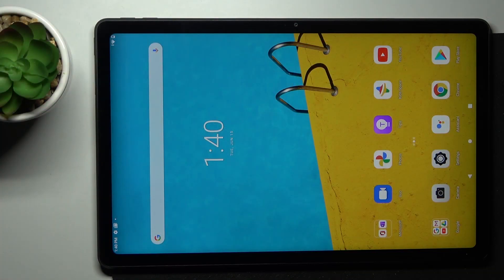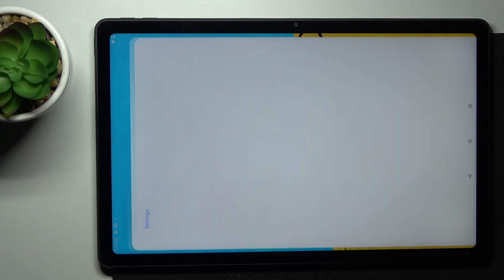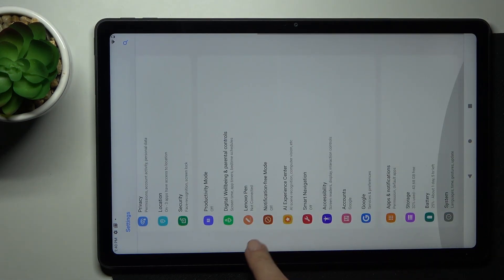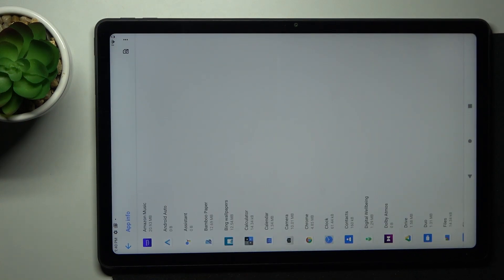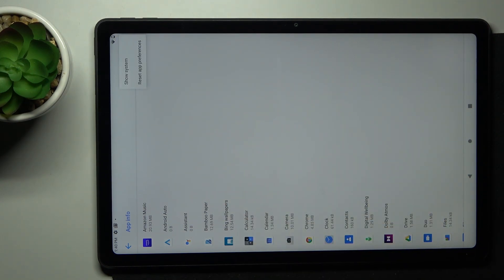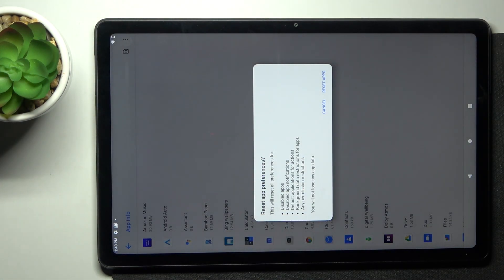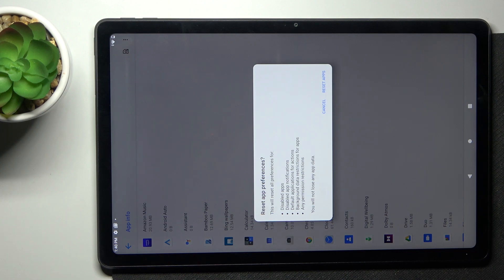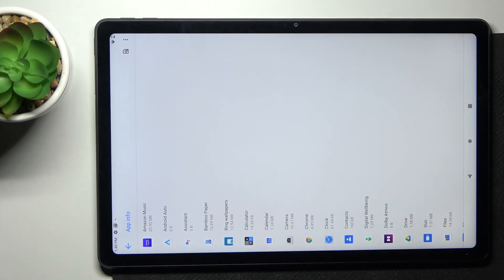How to Reset App Preferences in Lenovo Tab P11 - Restore Default Apps' Setup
Do you know how to reset applications without uninstalling them? Would you like to restore default app settings on your LENOVO TAB P11 device? Today we will share some tips to help you easily access the application manager panel that lets you erase installed apps’ preferences. Learn how to fix apps errors on your LENOVO TAB P11 device.

How to reset apps on LENOVO TAD P11? How to erase app preferences on LENOVO TAD P11? How to restore app settings in LENOVO TAB P11? How to restore app defaults on LENOVO TAB P11? How to clear installed apps on LENOVO TAB P11? How to fix apps errors on LENOVO TAB P11?